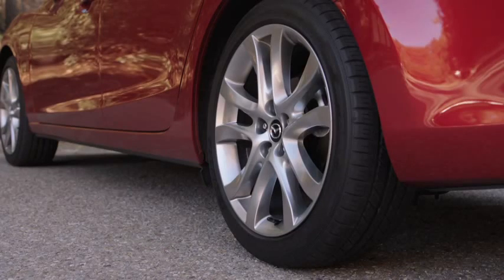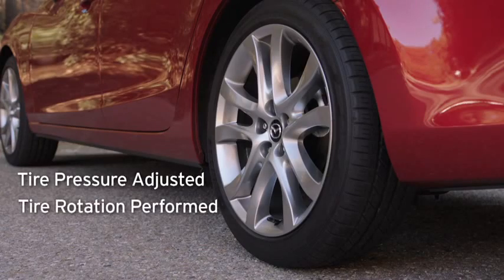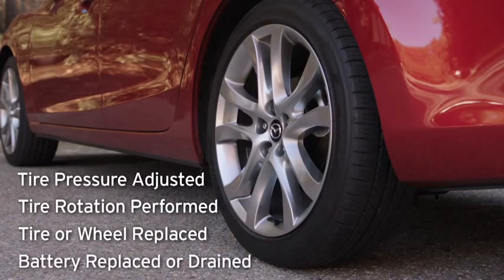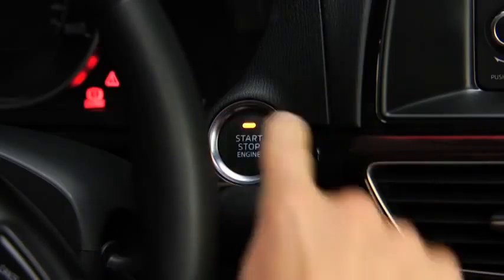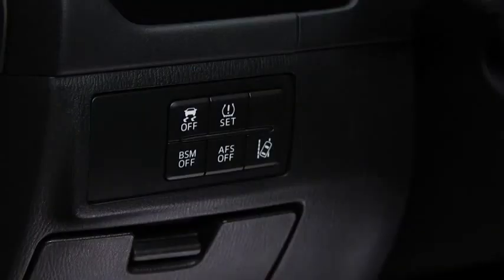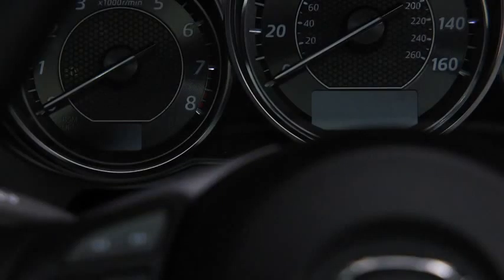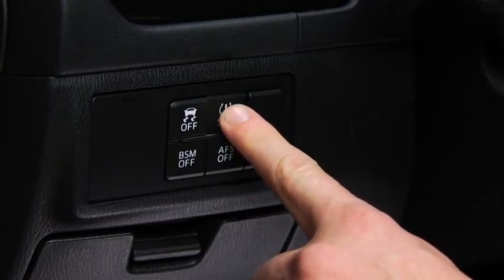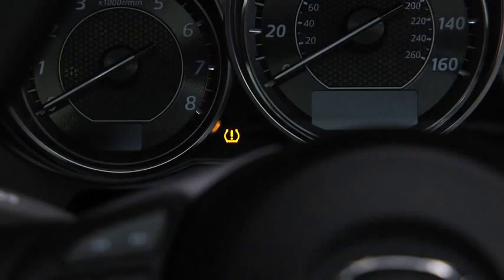2014 Mazda6 — Tire Pressure Monitoring System Mazda USA